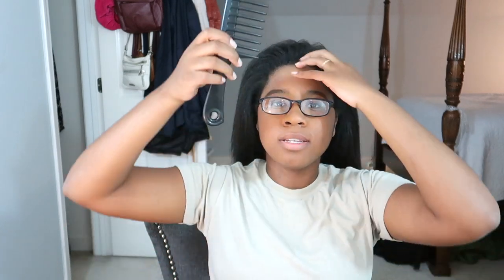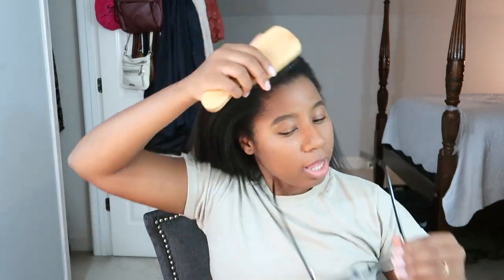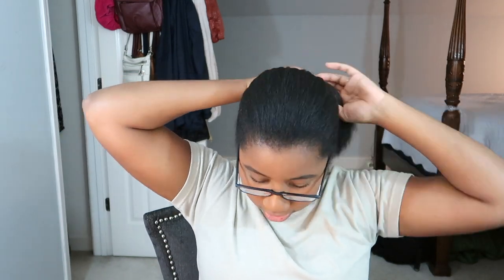HOW I DO AN ARMY BUN (Updated) | MILITARY BUN TUTORIAL | Courtney Ayanna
ARMY BUN TUTORIAL

Products Used
Hair Bun
Hair Tie
Bobby Pins
Hair Gel
Hair Spray

Recommended items to buy before going to basic

1 Combination lock (plain colors)
1 Unscented Soap
Travel Kit
Black Sharpie

VLOG CAMERA I USE